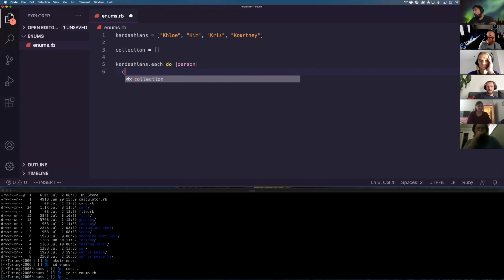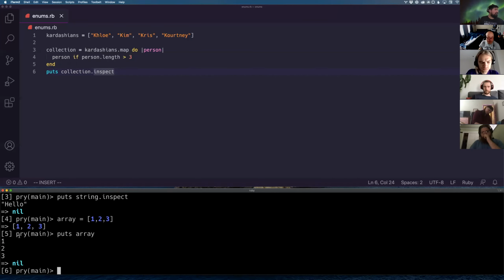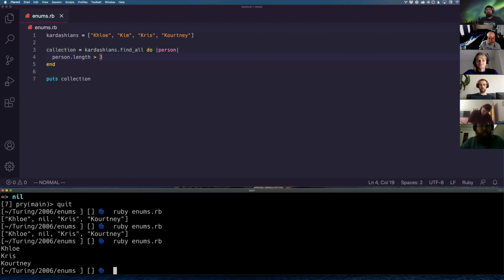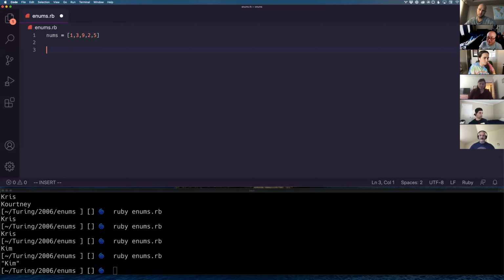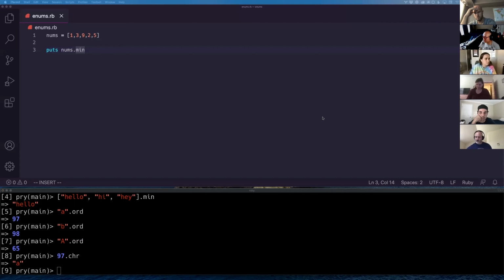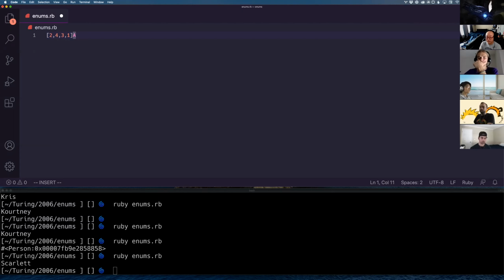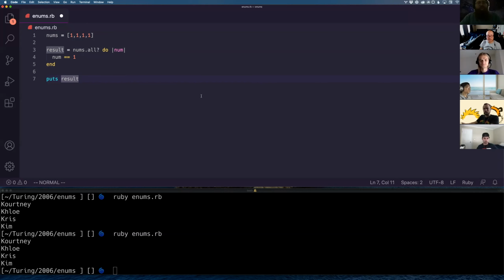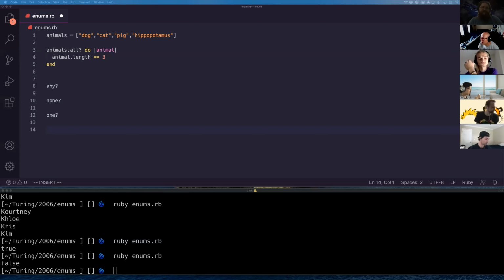Choosing the Right Enumerable